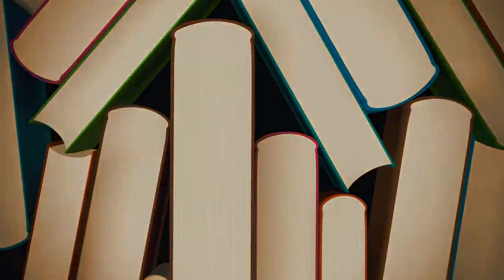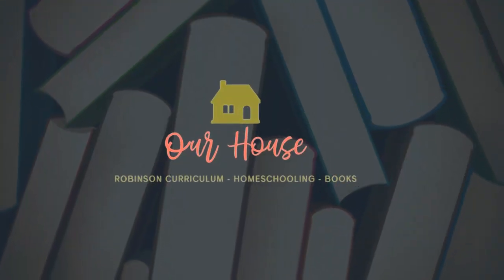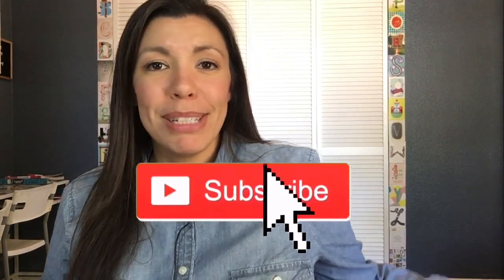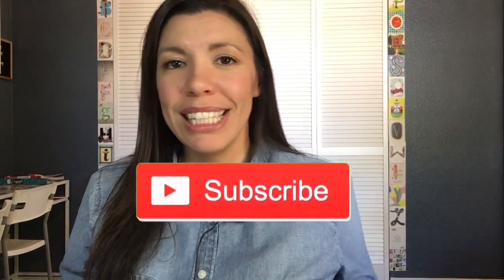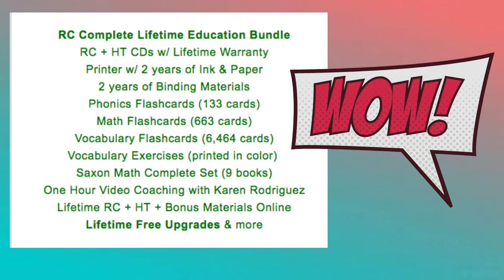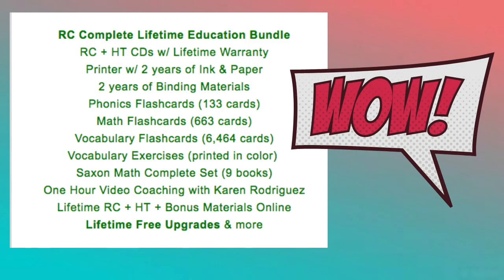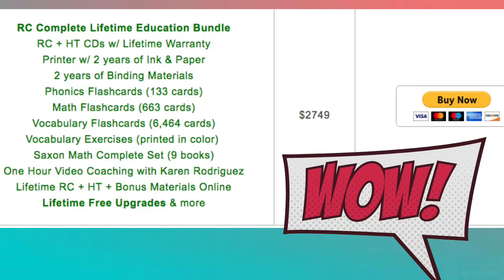RC COMPLETE LIFETIME EDUCATION BUNDLE- SELF TEACHING HOMESCHOOLING